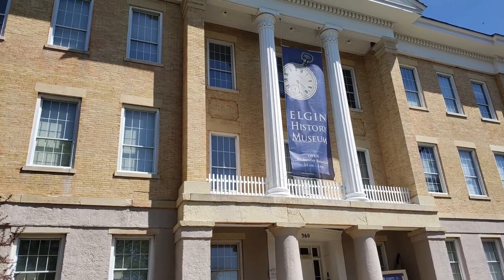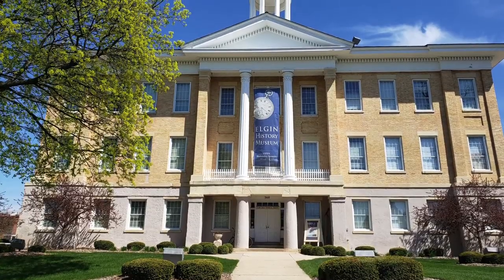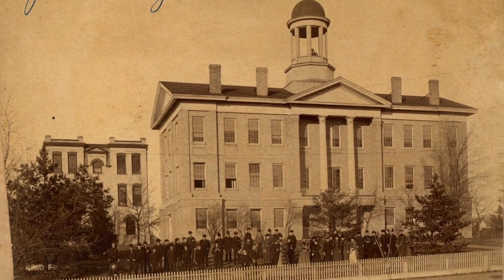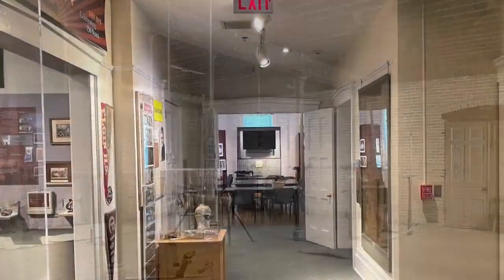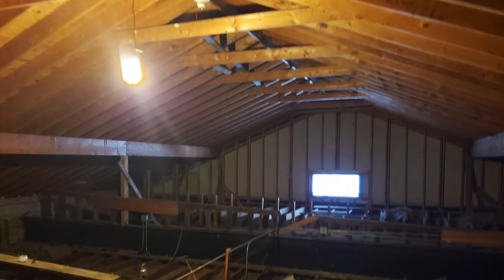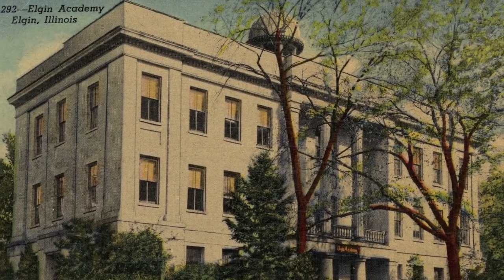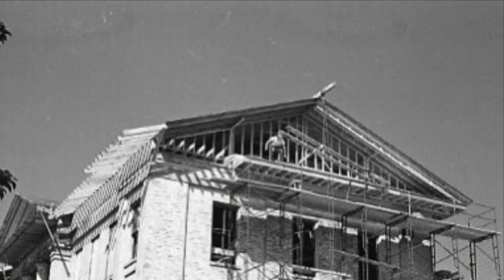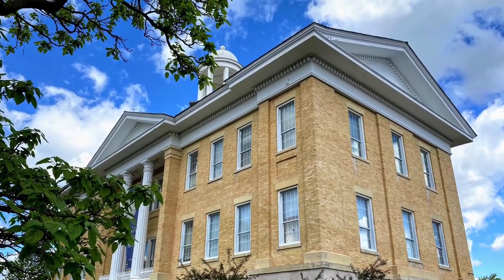The History of Old Main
Old Main is the name of the Greek Revival style building the Elgin History Museum calls home. Elgin Academy, the private school that is currently behind Old Main, opened in this building in 1856. Explore the contrast of how the building was used by Elgin Academy and how the Elgin History Museum uses it today. Hear how Old Main has survived two fires, and was brought back from the brink by city wide fundraising campaign, and a group of determined neighbors.